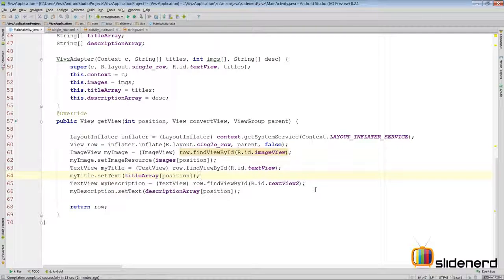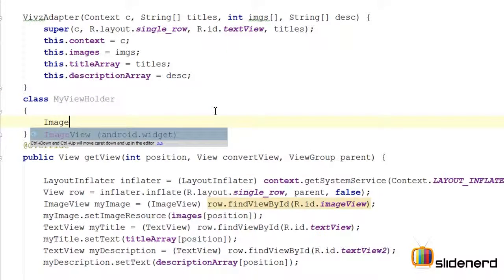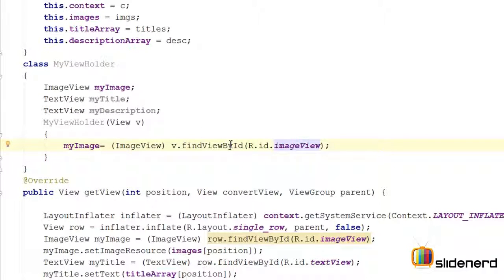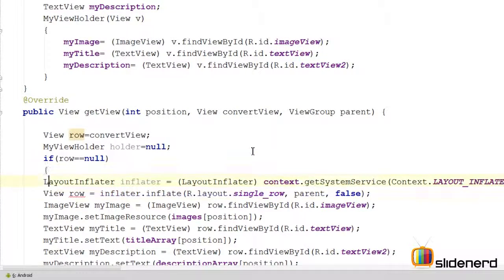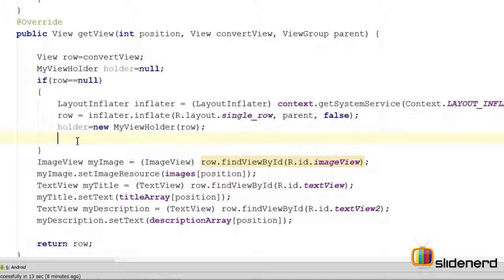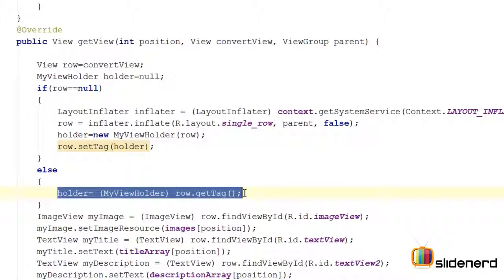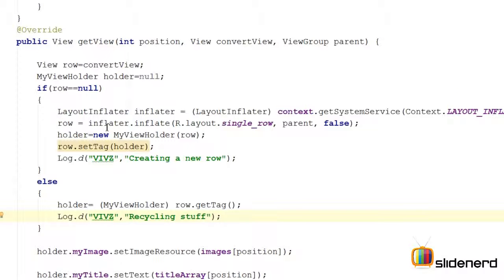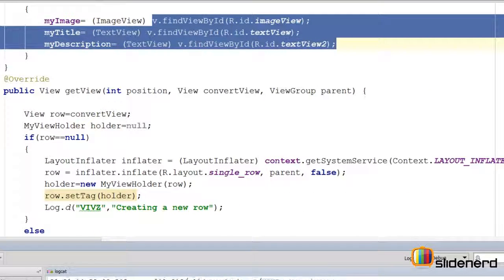92 Android ListView Optimization By 175% Using ViewHolder Design Pattern HD